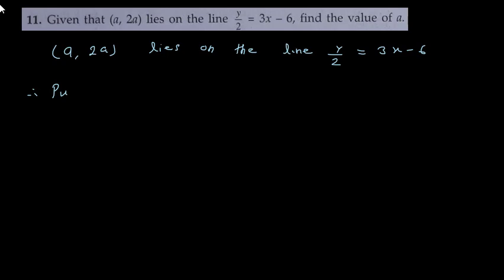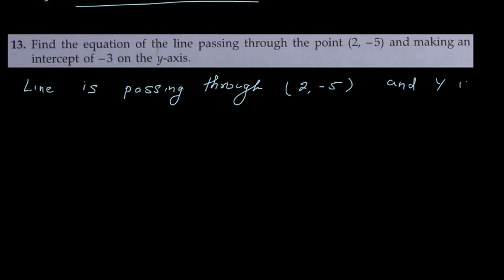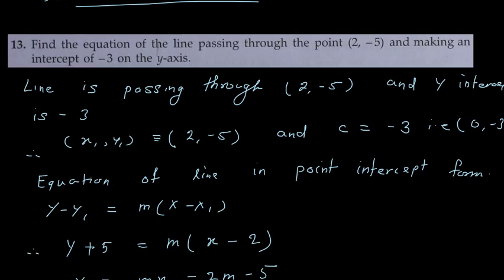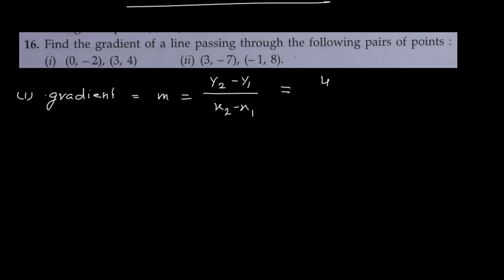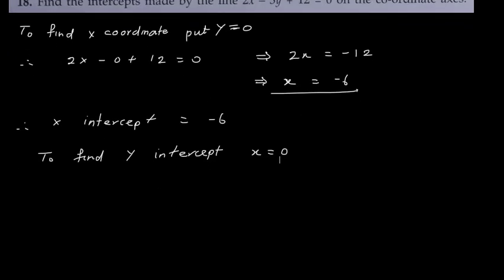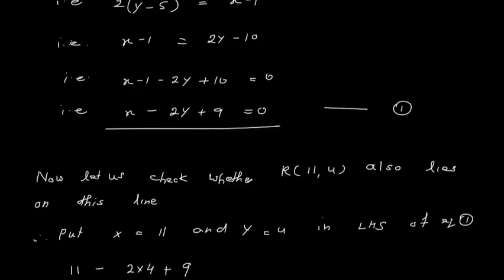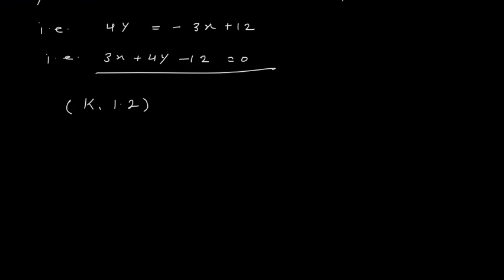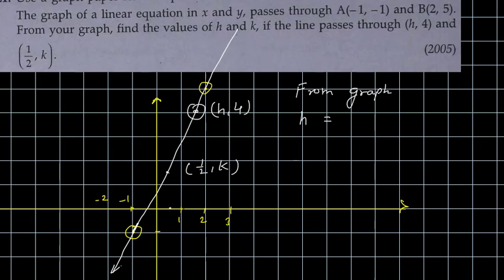ICSE | X | Mathematics | Equation of Straight Line | # 2